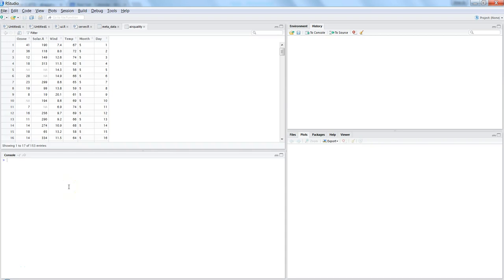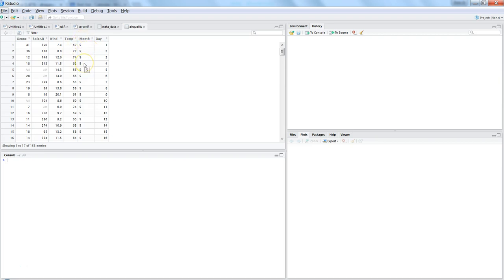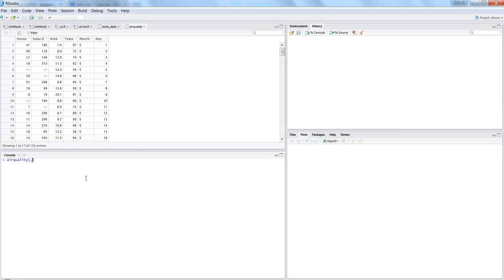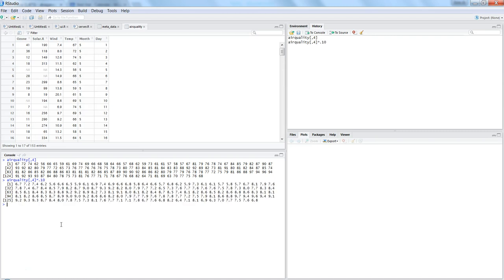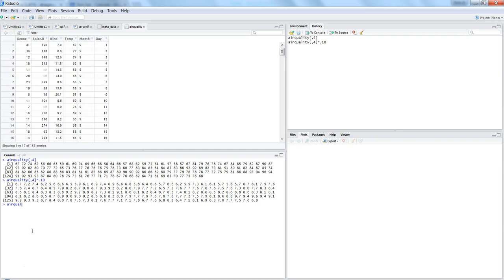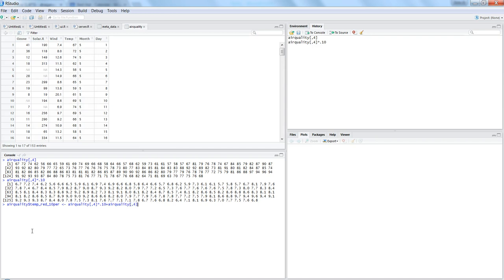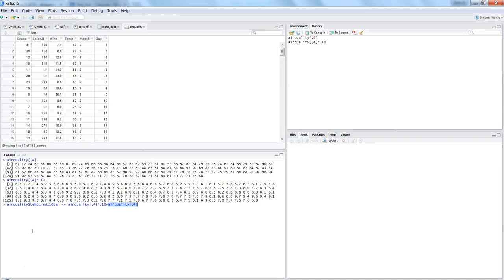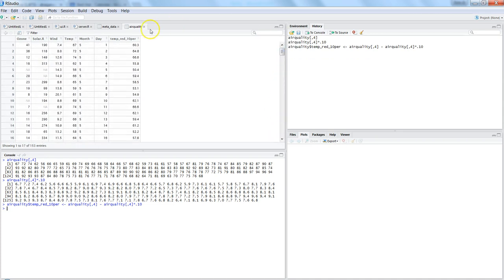R Programming|| Creating and adding calculated column to dataset / dataframe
Many times you want additional information by applying calculation on existing columns and then want to add it to your existing dataframe so that it is part of overall dataframe or dataset.

In this video I've talked about how you can add a custom calculated column to your dataset.